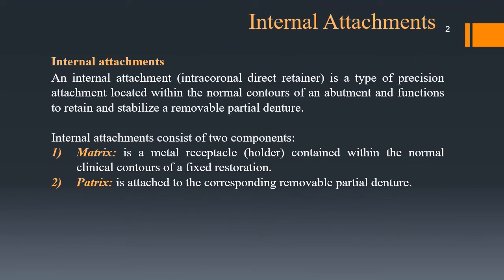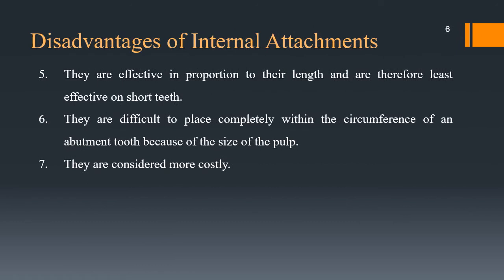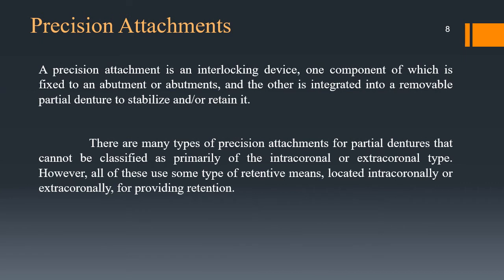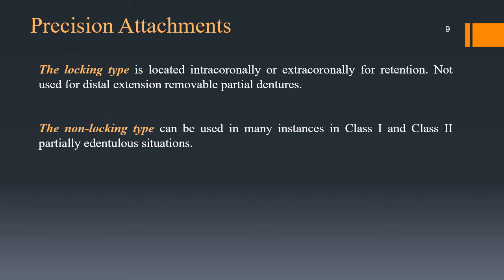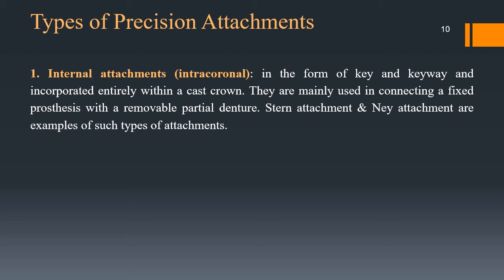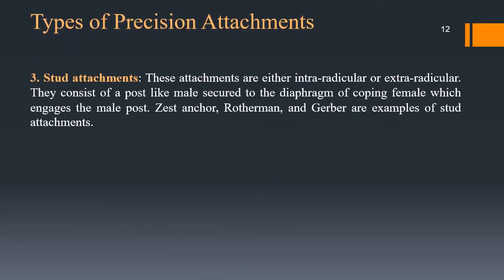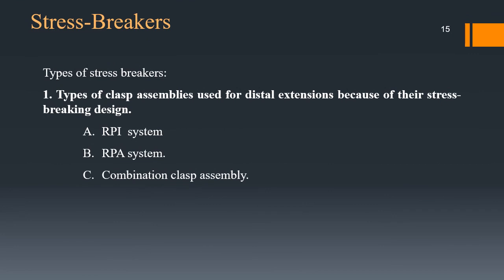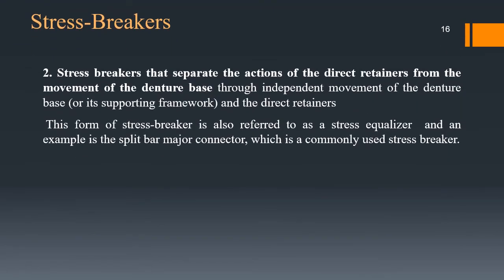Internal Attachments & stress breaker